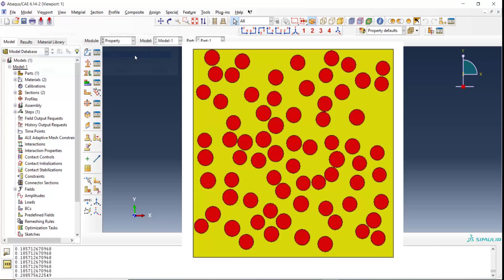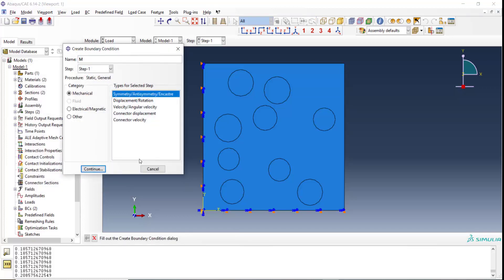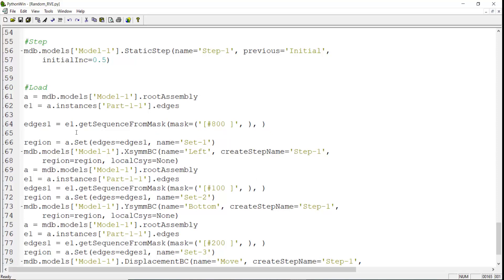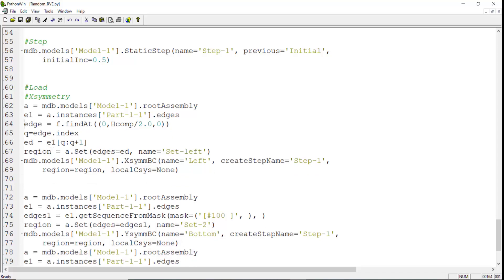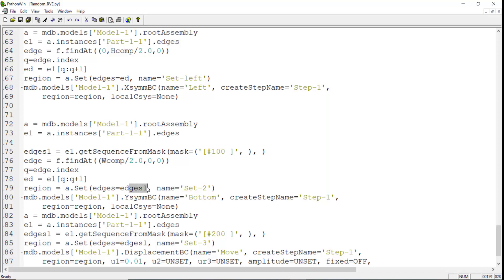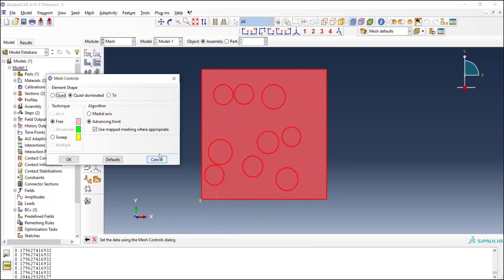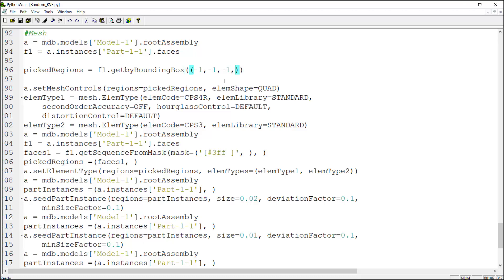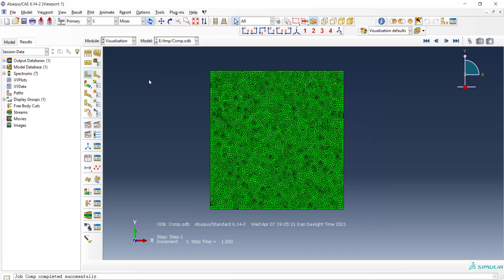#4: How to create random distributed inclusions or fibers of RVE/UC by Python scripting in Abaqus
This video is the fourth part of a series which describes how to create a random RVE (representative volume element) or UC (unit cell) by Python scripting in Abaqus. Reinforcements are randomly distributed inclusions or fibers with random radius. The intersection(interference) between inclusions are checked. In this video you can find that:
How to define boundary condition by Python scripting?
How to pick edges by findAt() command?
How to set and create mesh by Python scripting?
How to pick face/cells by getByBoundingBox() command?